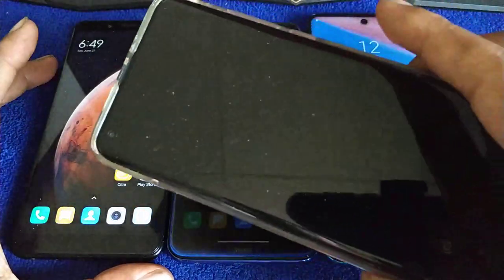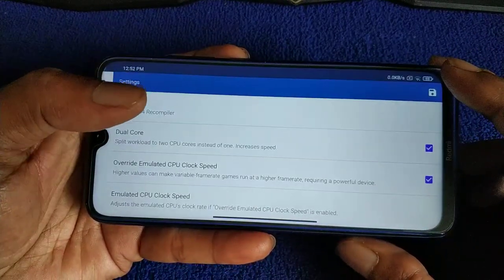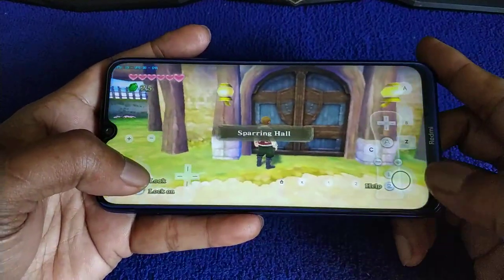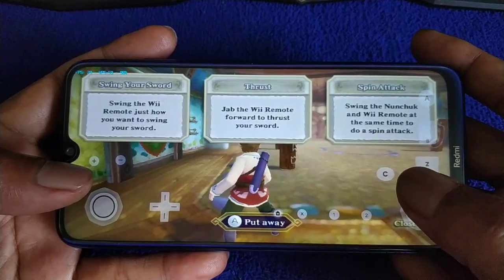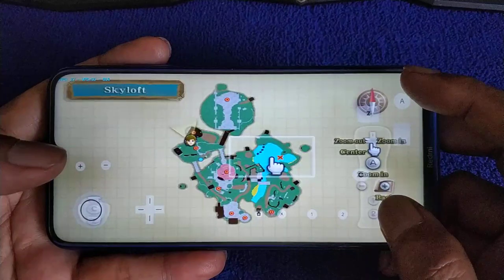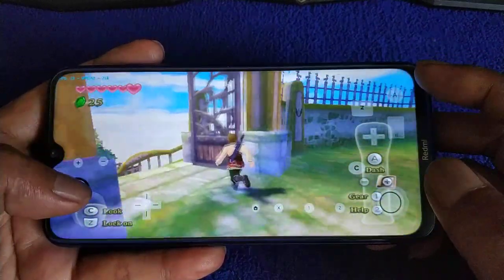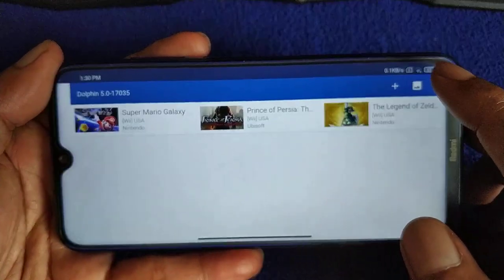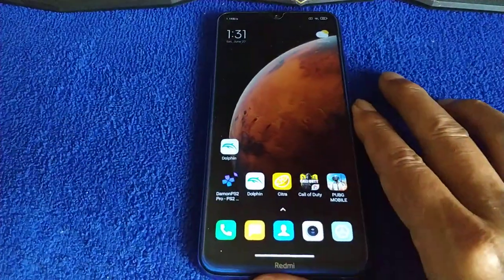The Legend Of Zelda Skyward Sword wii | Redmi Note 8 android 10 miui 12